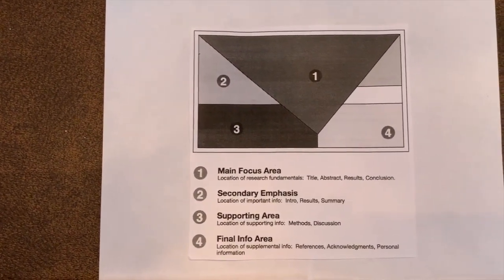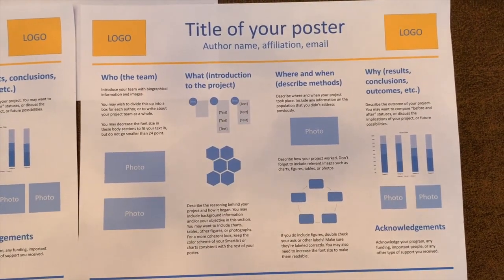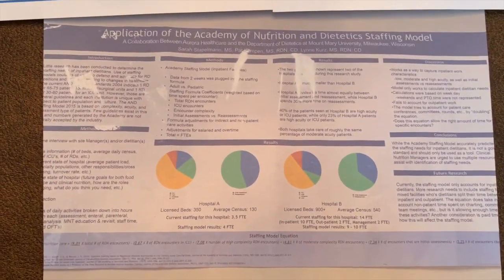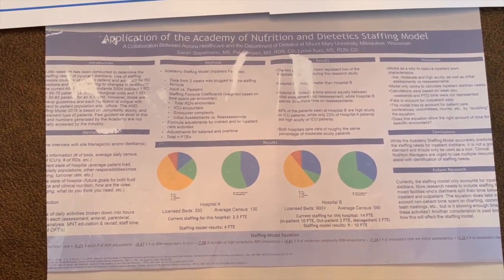WAND Conference Poster Bootcamp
Learn from Pat Kempen how to submit a poster presentation for the 2019 WAND Annual Conference. In this video you'll learn about the WAND Conference Poster Presentation submission process, how to create a poster, and tips and common questions.